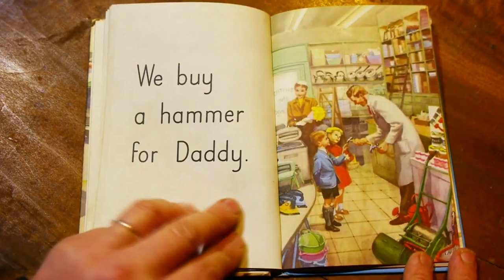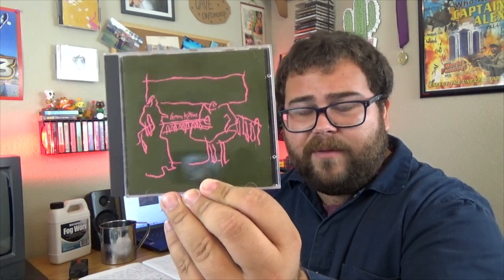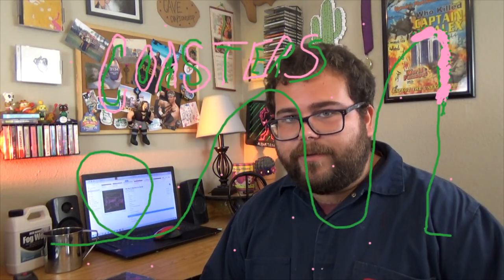Lemon Kittens' We Buy A Hammer For Daddy - Worst Album Ever Made?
The Wheel of WAEM has been spun! Today we will answer the wheel's call and cover the Lemon Kittens' 1980 album We Buy A Hammer For Daddy! This strange and stressful album was made by Karl Blake and Danielle Dax and its filled with wild creative spirit that is sure to entertain or offend